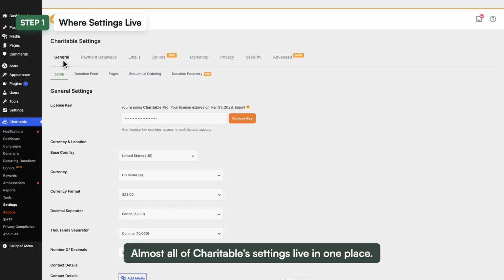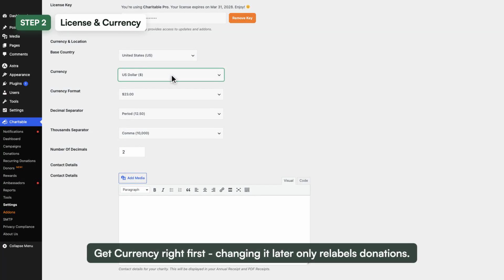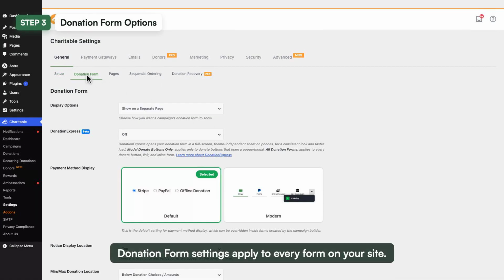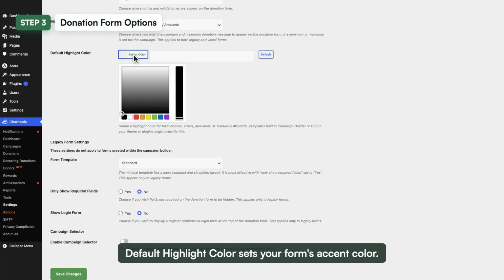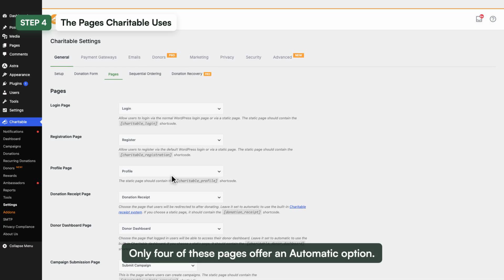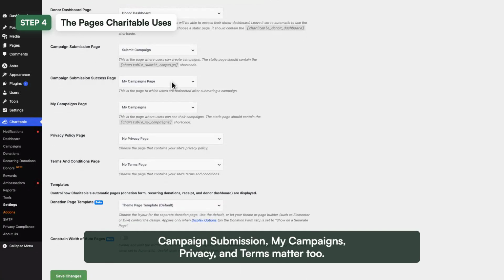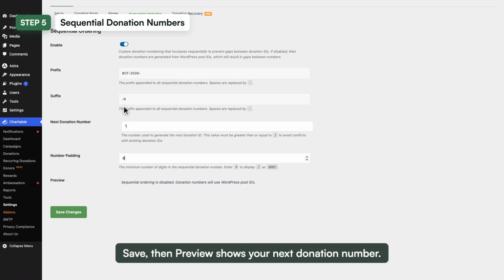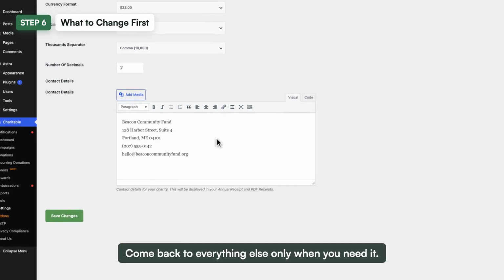Charitable Pro General Settings: The Complete Walkthrough (WordPress Donations)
A complete guided tour of Charitable Pro's General settings, tab by tab. If you just installed Charitable Pro or you have never been through this screen end to end, this walkthrough shows you what every setting does and which ones actually matter for a new site.

In this tutorial:
- Find the General settings tab and its four sub-tabs: Setup, Donation Form, Pages, and Sequential Ordering
- Add your license key and set Base Country, Currency, Currency Format, and decimal and thousands separators
- Set Donation Form display options, payment method display, and notice and min/max locations
- Try the Default Highlight Color picker and see the optional Campaign Selector block
- Map the ten Pages Charitable uses, including the shortcodes several of them accept
- See why Donation Receipt Page and Donor Dashboard Page matter most
- Turn on Sequential Ordering, set a prefix, suffix, and number padding, then save and read the Preview it shows you
- Get a straight recap of the settings a brand-new site should change first

Chapters:
0:00 Where Settings Live
0:27 License & Currency
1:36 Donation Form Options
3:00 The Pages Charitable Uses
4:04 Sequential Donation Numbers
5:07 What to Change First